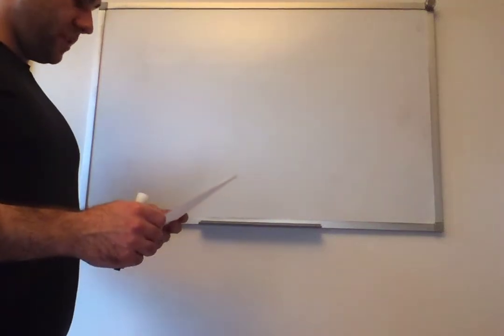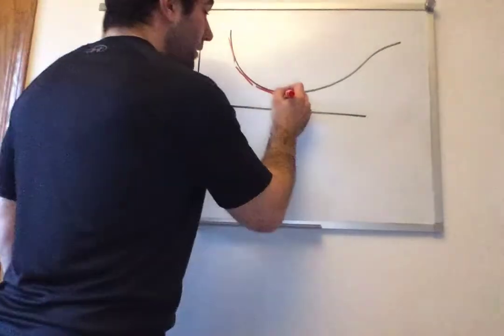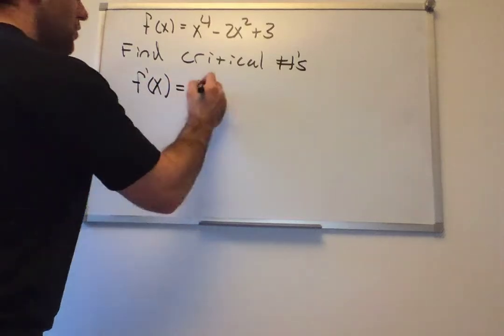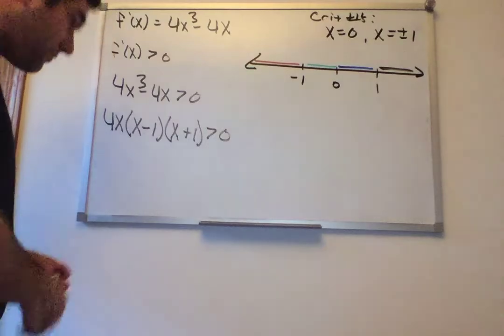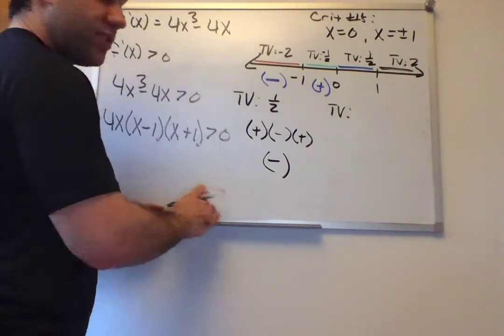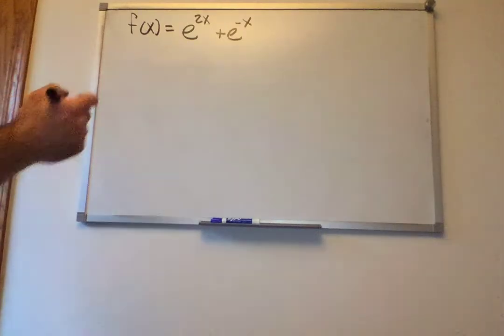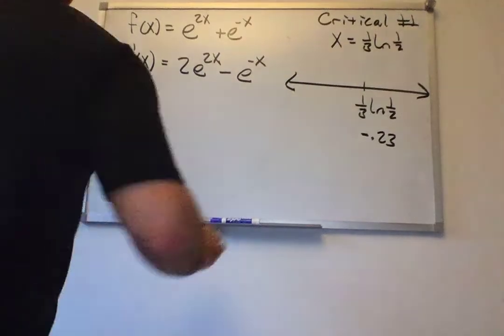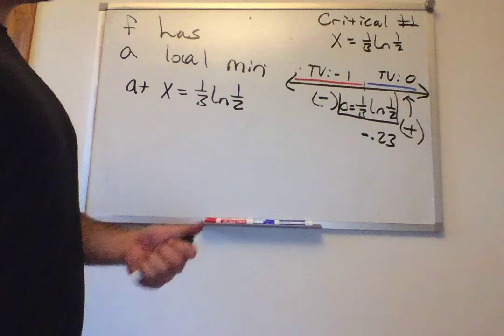First Derivative Test V2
I will go through the first derivative test.